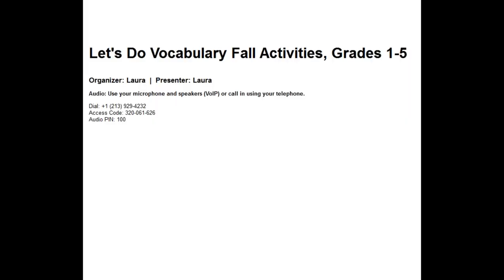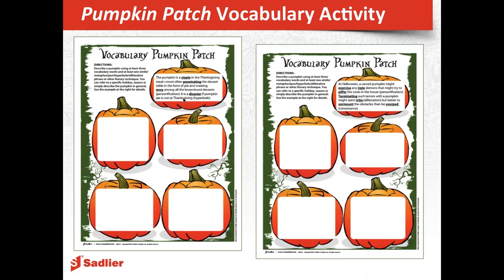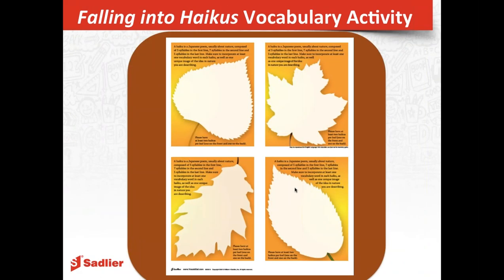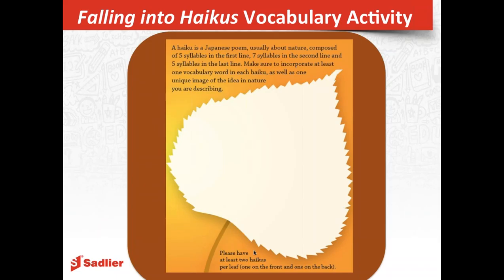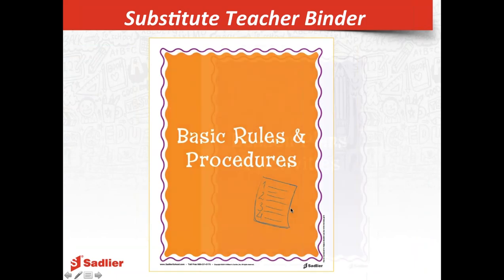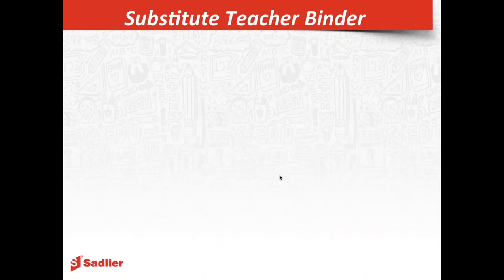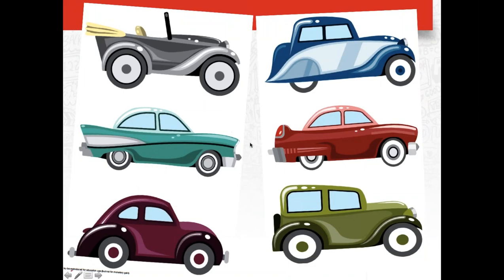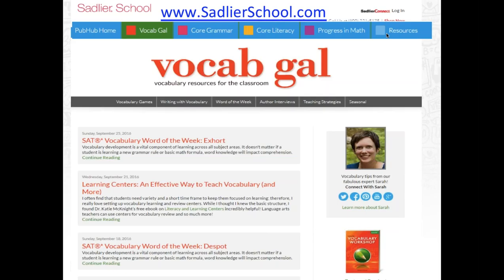Let's Do Vocabulary Fall Activities, Grades 1-5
In this presentation Sarah Ressler Wright – aka Vocab Gal – introduces new fall vocabulary activities to engage students in Grades 1-5. Students will love practicing their vocabulary words with these fun fall activities. All games and activities shared are available as free downloads below.